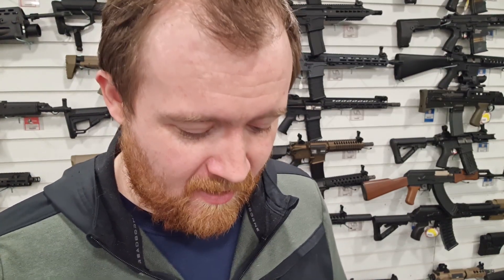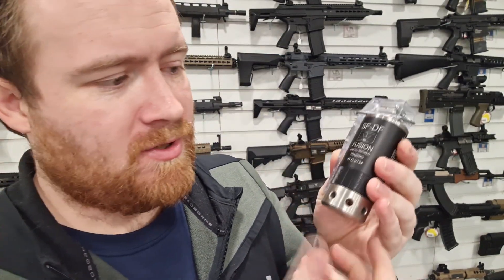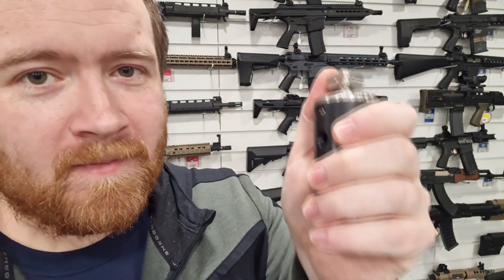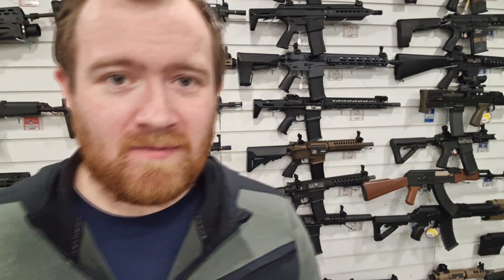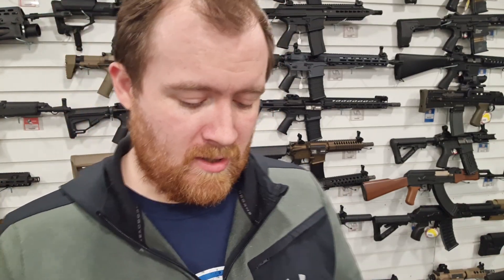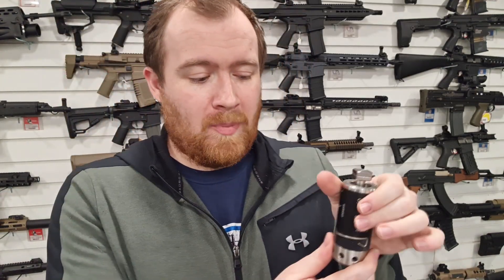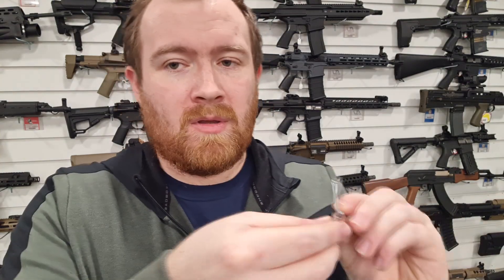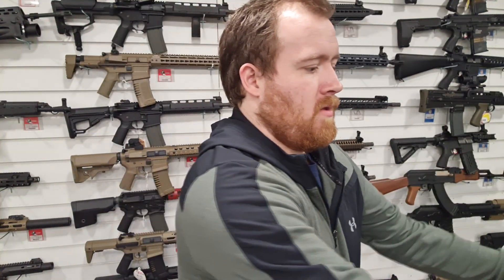Torc Precision SF-DF - Bringing It Home Ep. 90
Getting a first look at this awesome device. This is quite frankly the best device on the market available to us. If you think your device is better prove it by sending one in to us and we will test it.